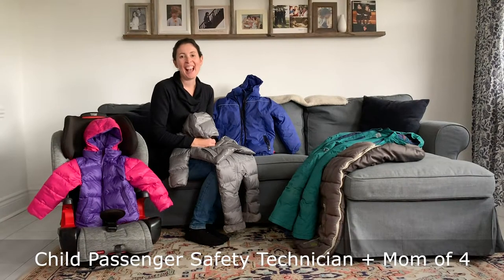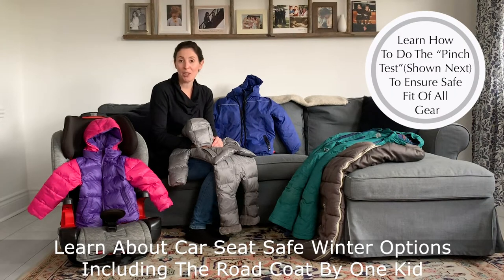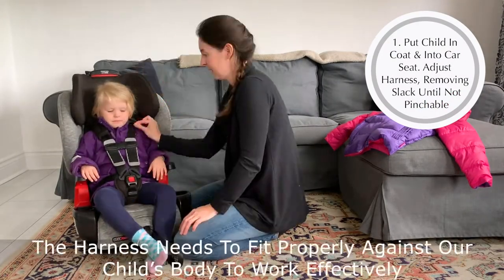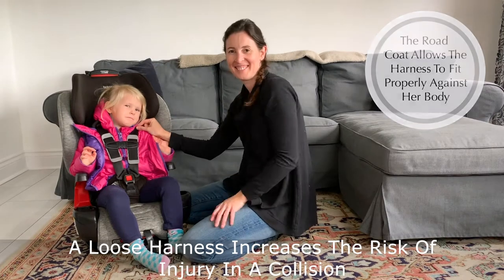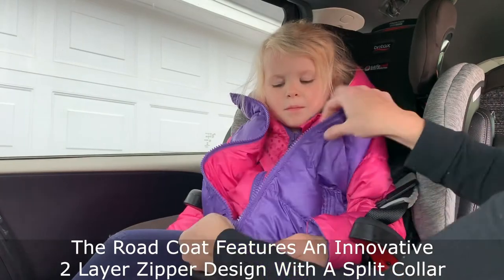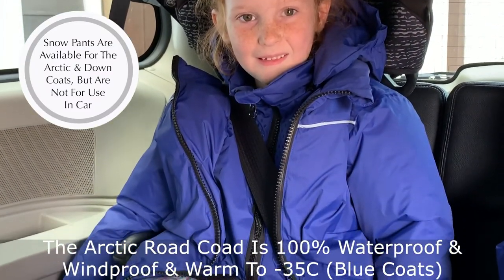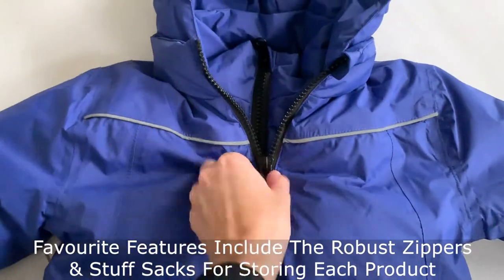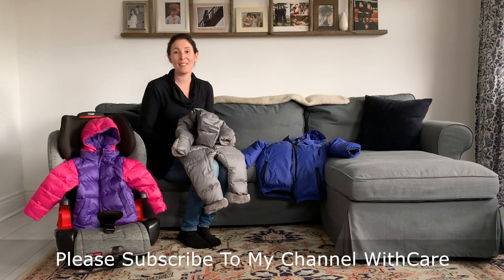The Road Coat Review by With Care: A Canadian CPST's Perspective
In this video, Canadian Child Passenger Safety Technician (CPST) With Care shares an in-depth review of The Road Coat, a winter coat designed with car seat safety in mind. Learn from a trusted expert about the dangers of traditional puffy coats in car seats and how The Road Coat offers a practical, safe solution for keeping your child warm without compromising harness safety. Get expert insights, practical tips, and find out why The Road Coat is a must-have for winter car rides!